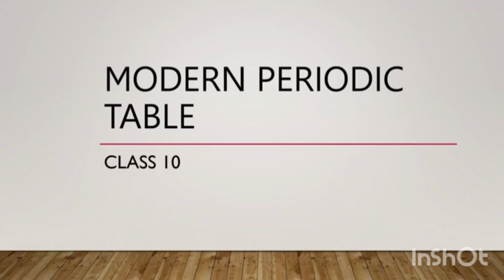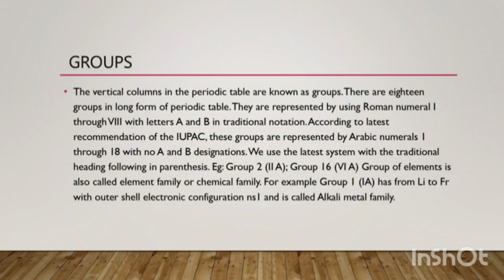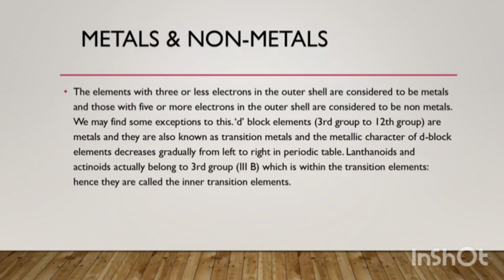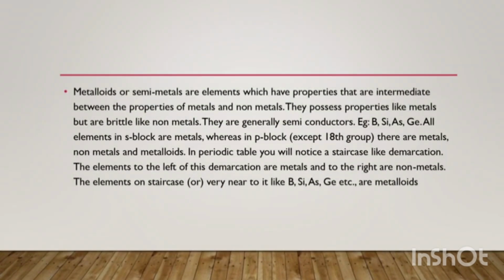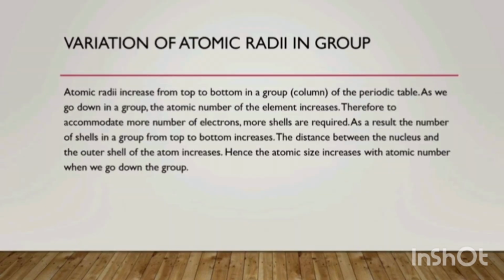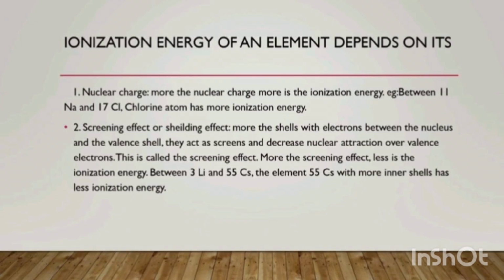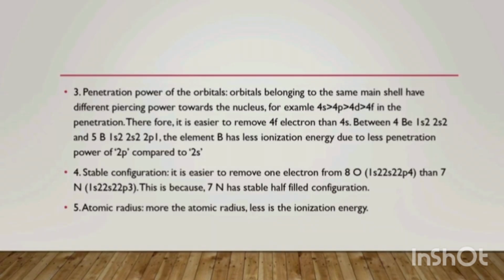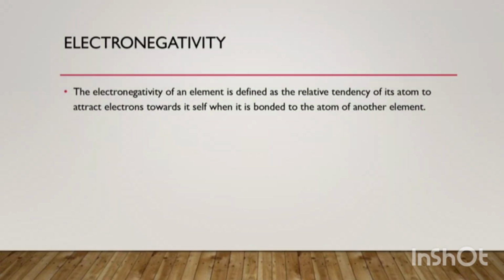Modern Periodic Table,Ionization energy,Electron affinity ,Electronegativity...